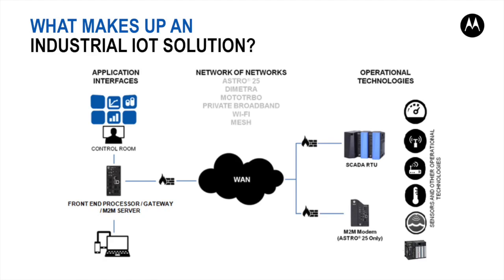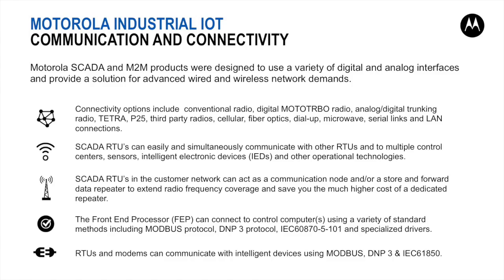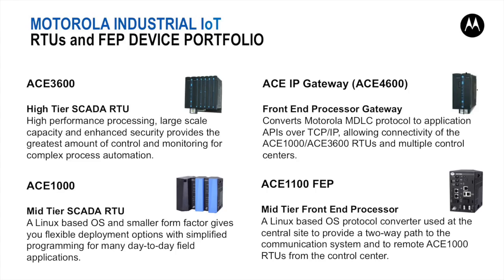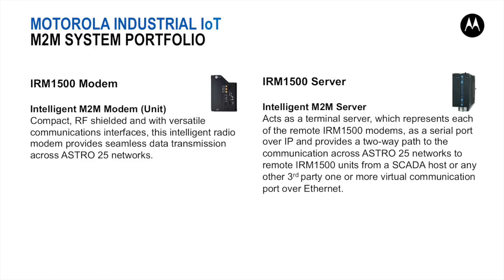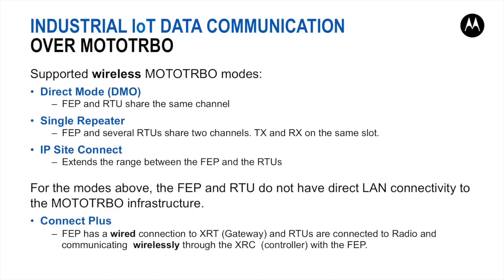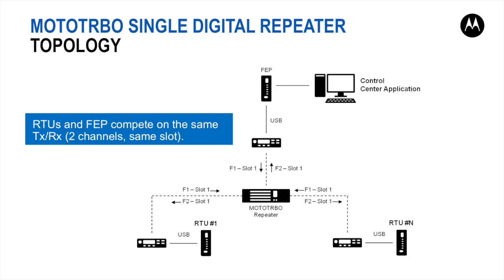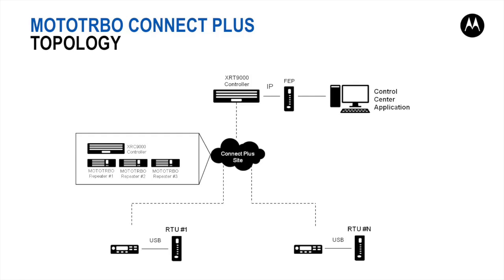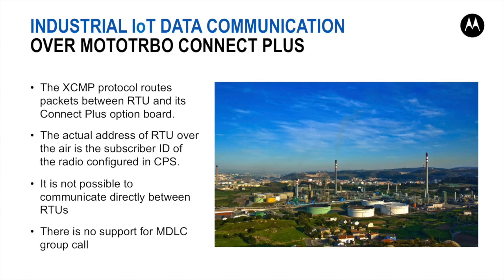Industrial IoT SCADA & M2M Solutions over MOTOTRBO™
In this webinar you will get an overview of the Industrial Internet of Things (IIoT) portfolio and learn how you can utilize your IIoT solution over your existing MOTOTRBO™ infrastructure.